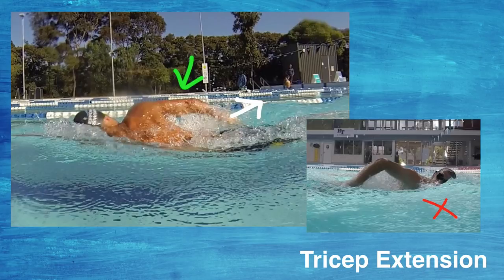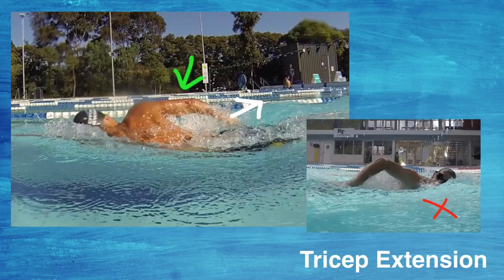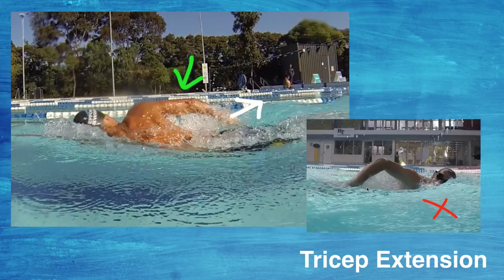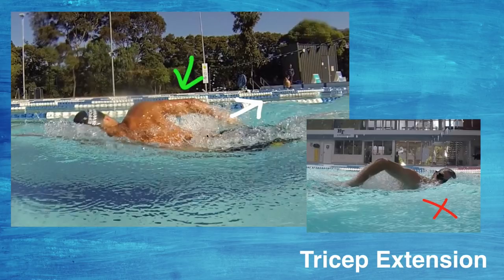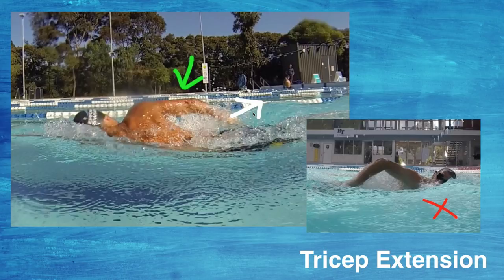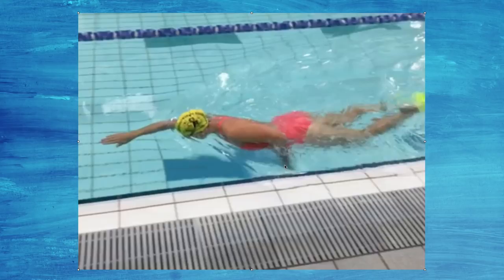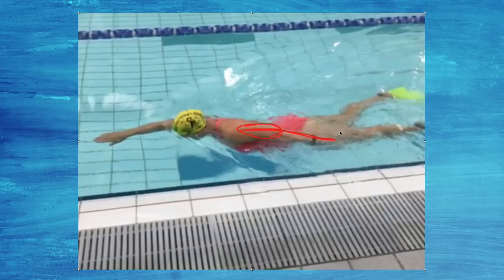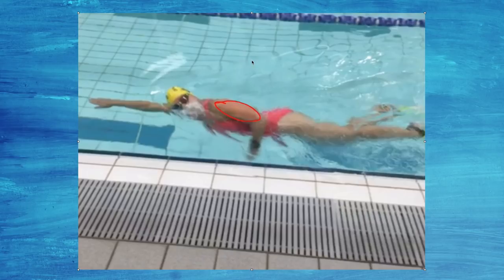Tricep Extension and How NOT To Exit The Water